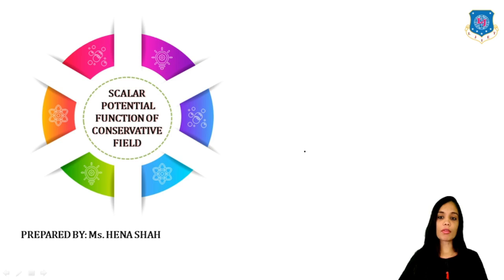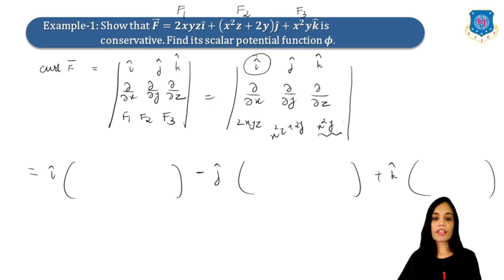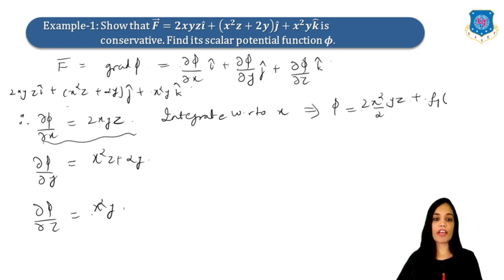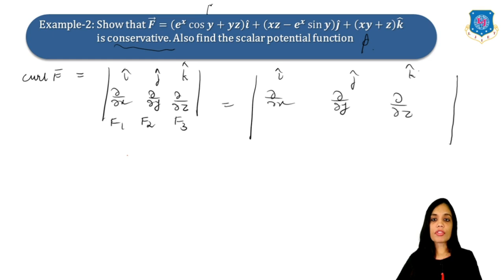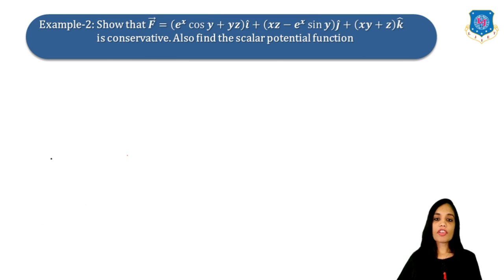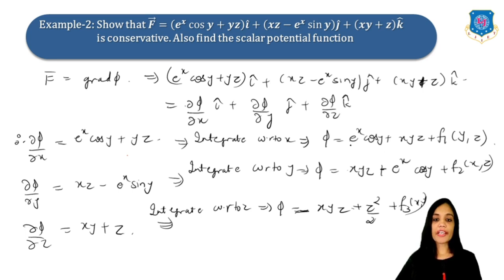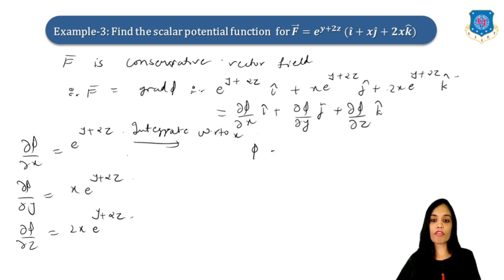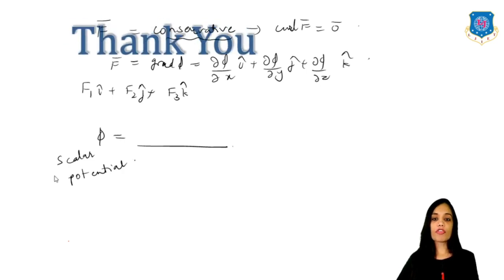Lec 41 Scalar potential function of conservative field Mathematics I First year Engineering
vector field#